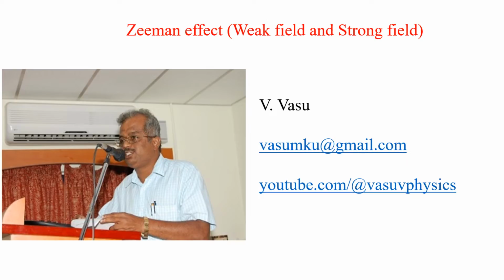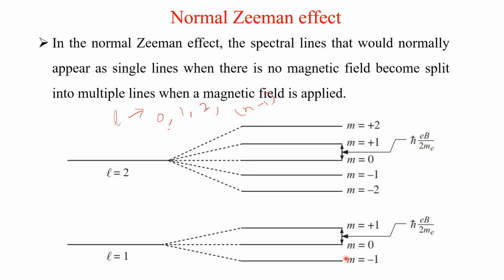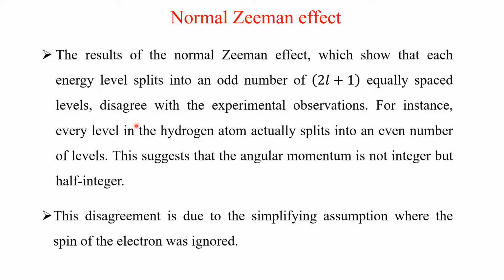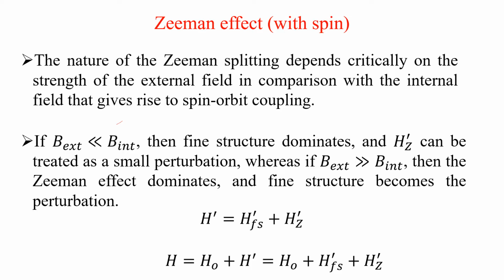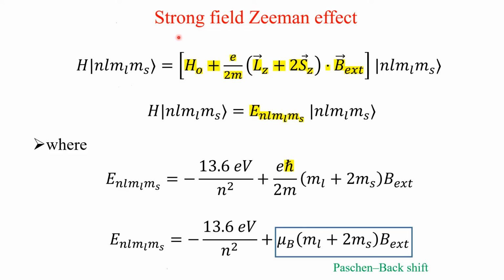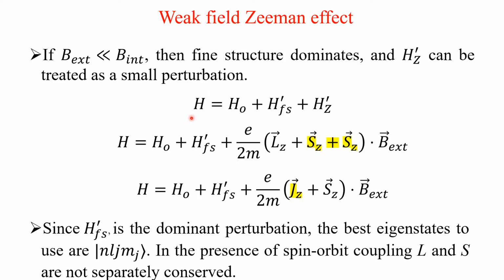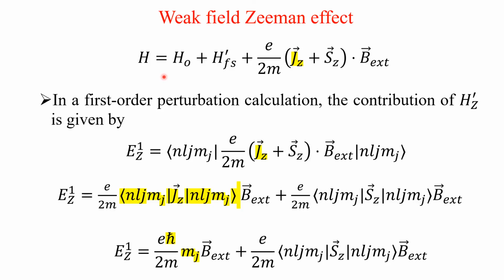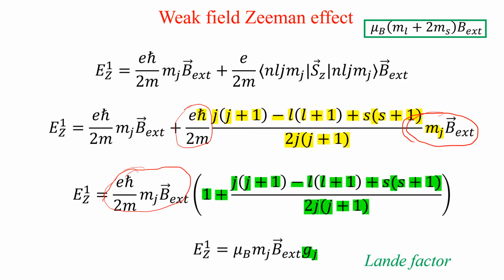Zeeman Effect Explained | Normal, Anomalous, Weak & Strong Field Cases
Dive deep into the fascinating phenomenon of the Zeeman Effect, where spectral lines split under the influence of a magnetic field. This lecture covers:

Normal Zeeman Effect – Origin and quantum explanation
Anomalous Zeeman Effect – Role of electron spin and LS coupling
Weak Field Case – Perturbation theory approach
Strong Field Case – Paschen-Back effect and its implications

Ideal for MSc Physics, Quantum Mechanics, and Spectroscopy learners. Includes detailed mathematical derivations and physical interpretations.